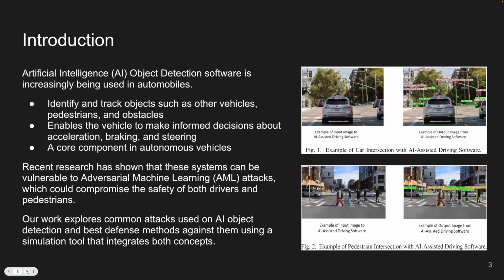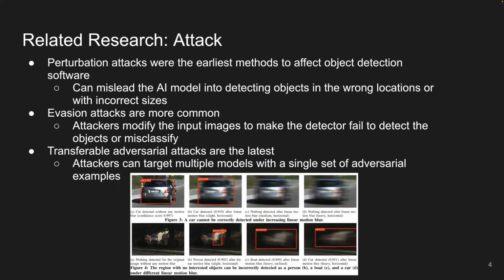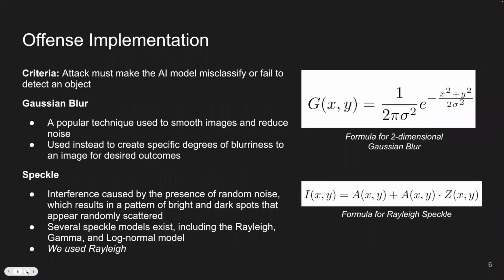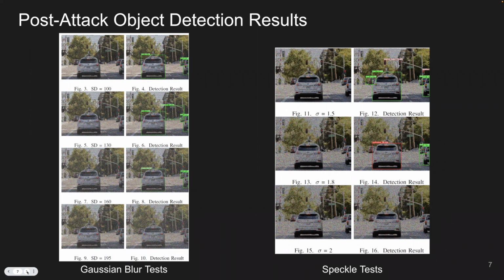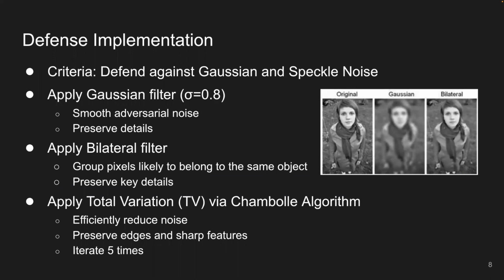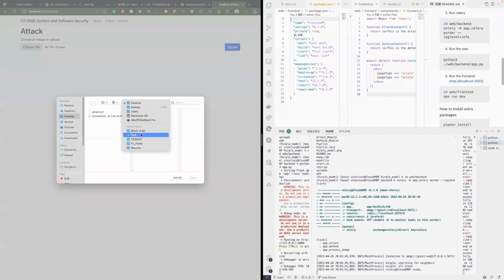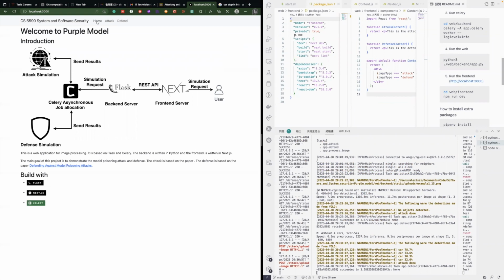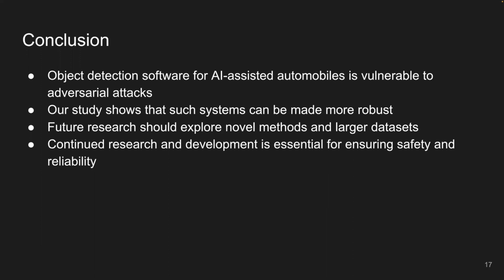Attacking and Defending Object Detection Software for AI-Assisted Driving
By: Matt Wilchek, Alex Tsai and Kristen Bradley